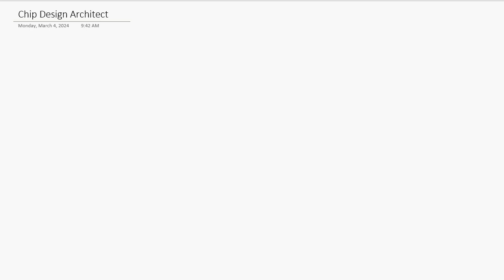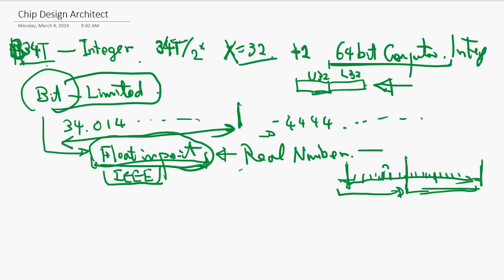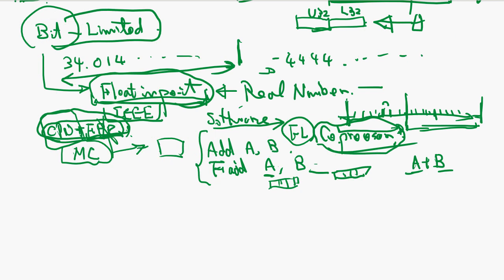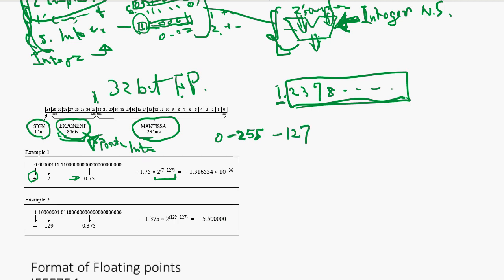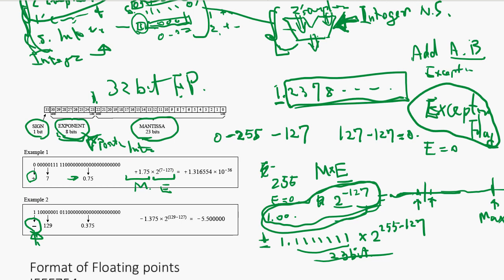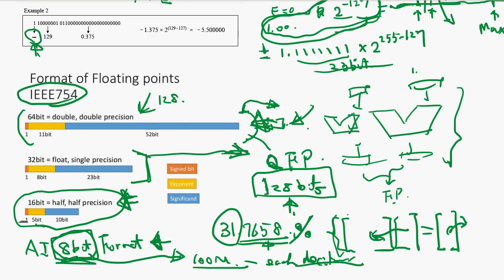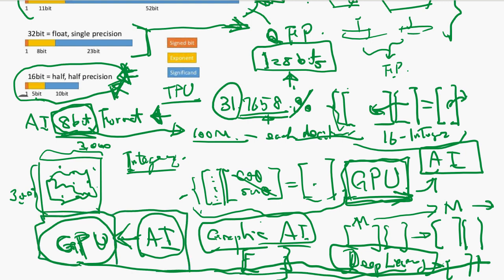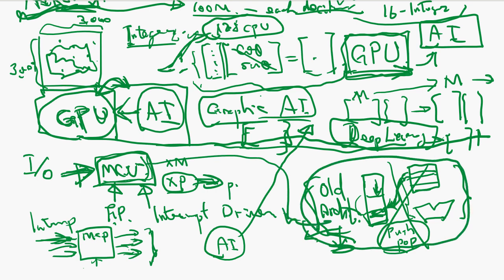Dr. Lee's Math Series, Semiconductor (6) - The 1st step of making a chip - Architecture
Making a Chip architecture requires many years of experience in chip design.